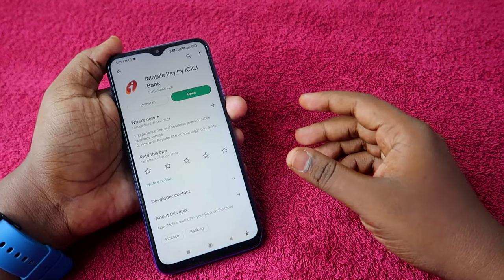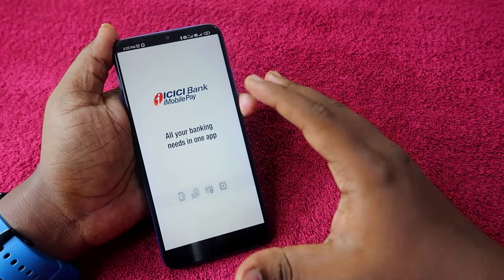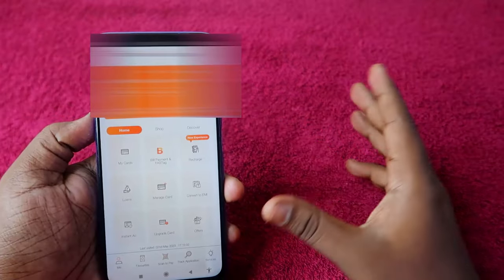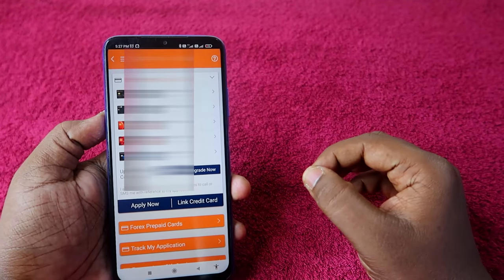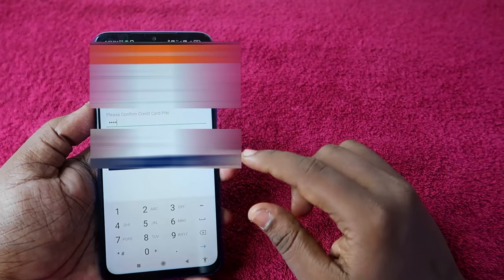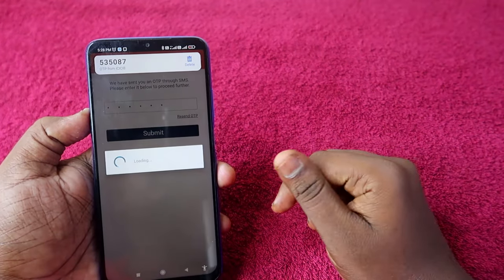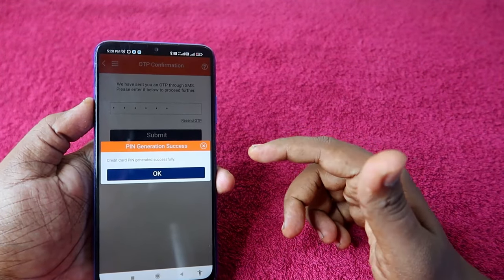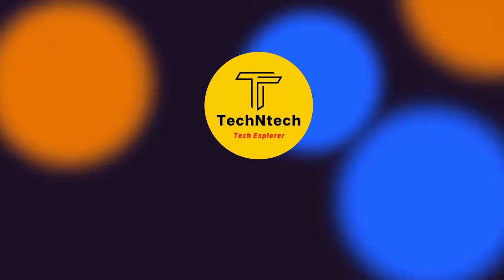How to generate ICICI Credit Card Pin in iMobile Pay | ICICI Credit Card PIN Generation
In this video, let me share the method of the ICICI credit card PIN generation easily using the iMobile Pay application.